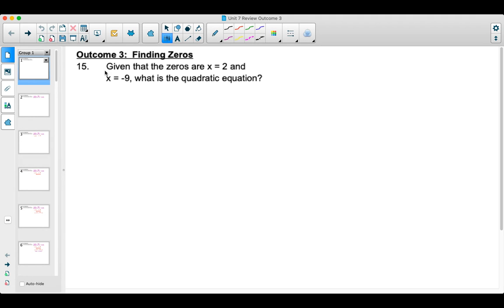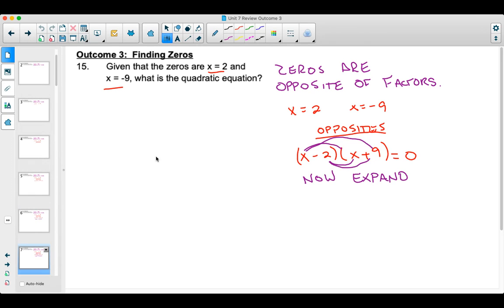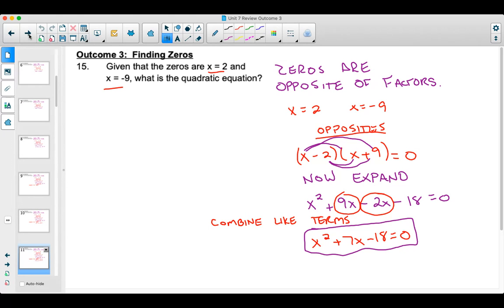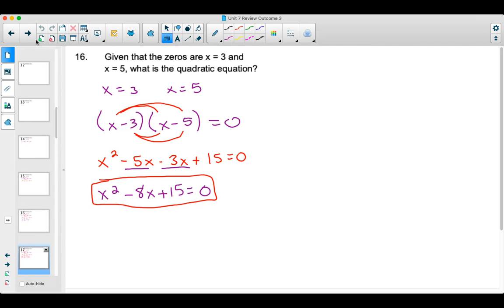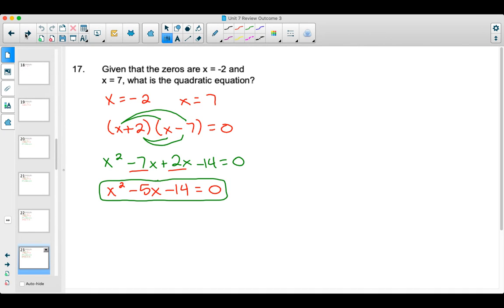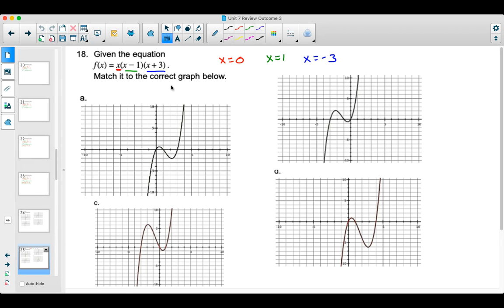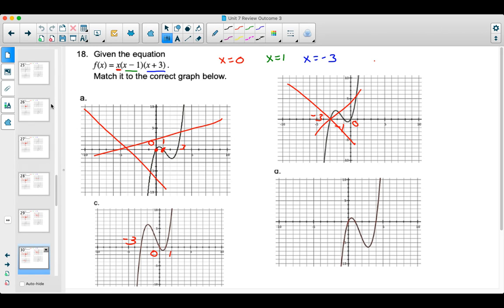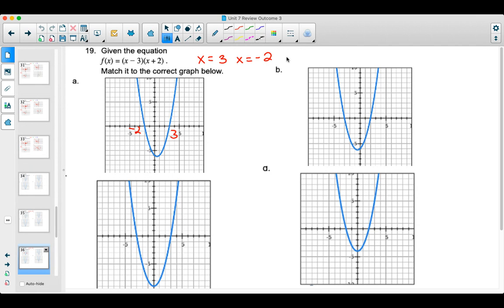Unit 7 Outcome 3